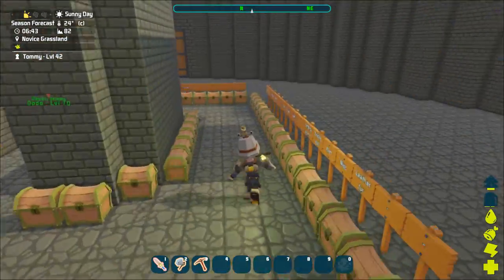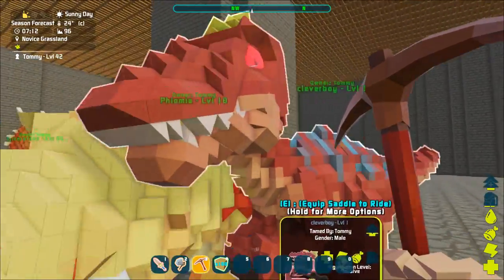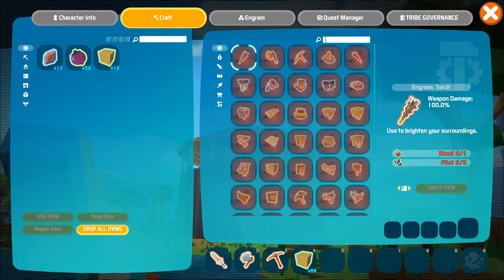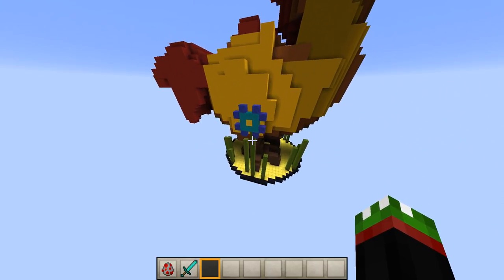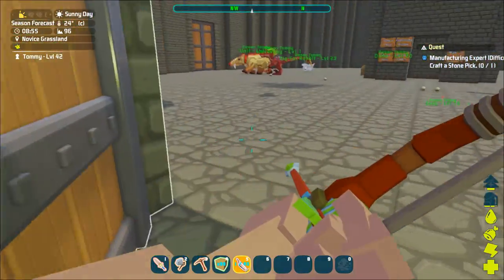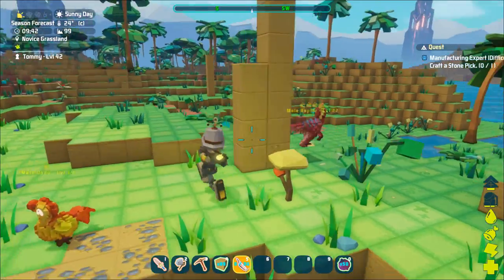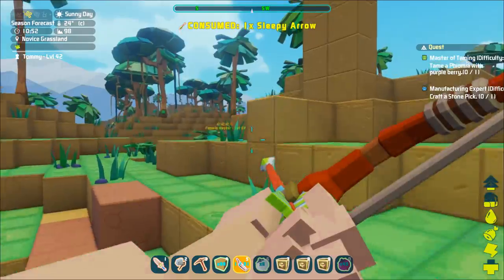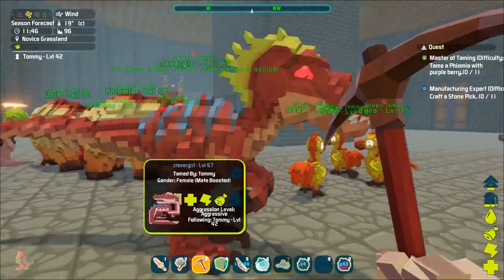Making a Dodo Statue!! - PixArk Ep.6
👕T-Shirts for your ROBLOX character!

∘∘∘∘∘∘∘∘∘∘∘∘∘∘∘∘∘-Credits-∘∘∘∘∘∘∘∘∘∘∘∘∘∘∘∘∘∘

'Happy Victory'

'Cheerful Ukulele'

'REACH'

△⚪✕◻ Game on!